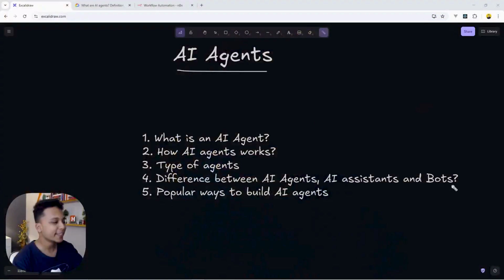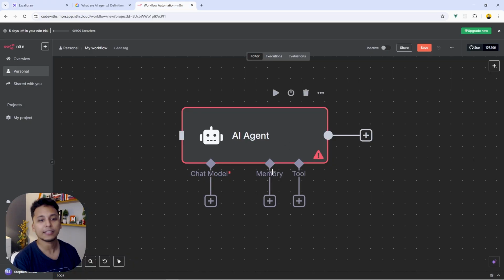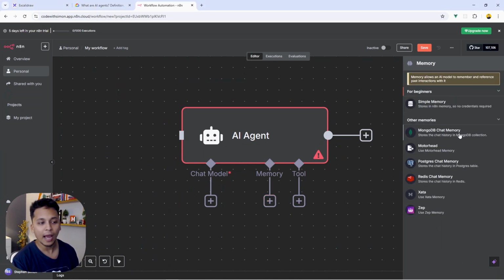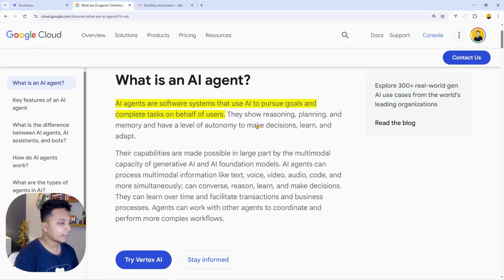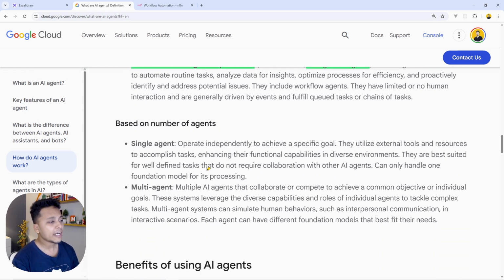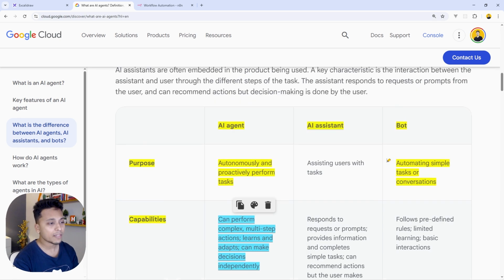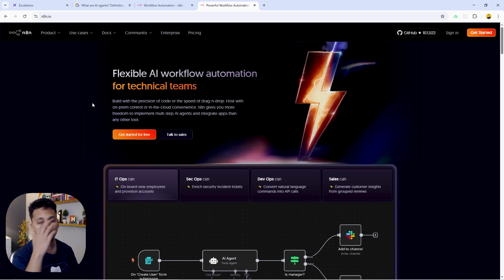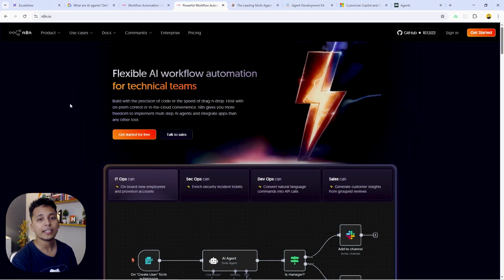AI Agents Clearly Explained in 10 Minutes | What is an AI Agent ?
In this video you will get to learn about what AI agents are, how do they work, what are the different kind of AI agents are, difference between AI agents, bots and AI assistance and finally some tools that you can use to build AI agents.